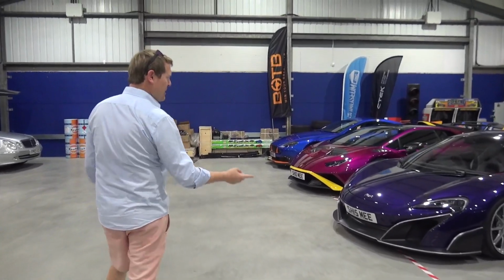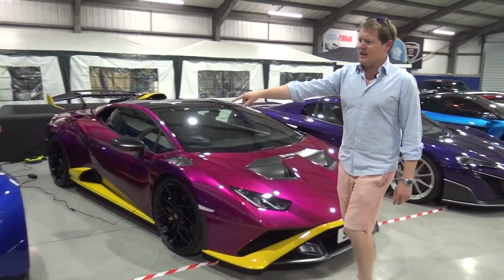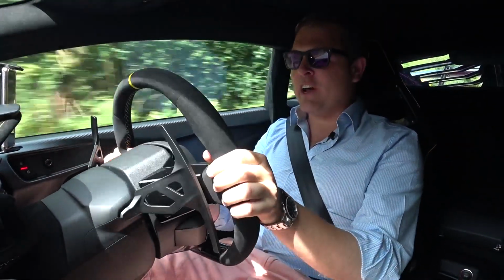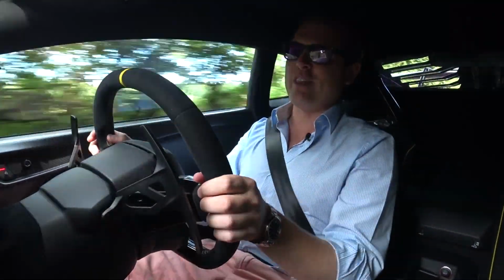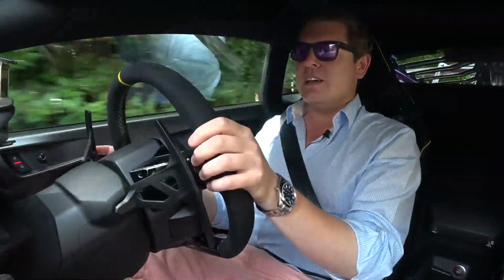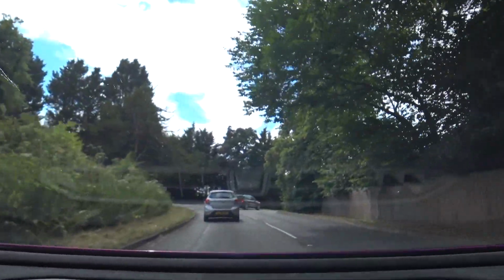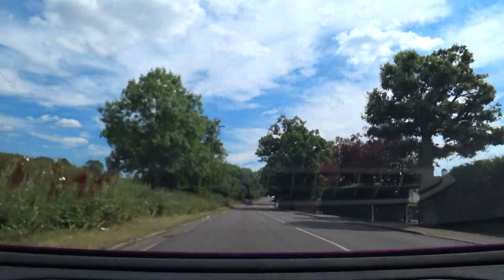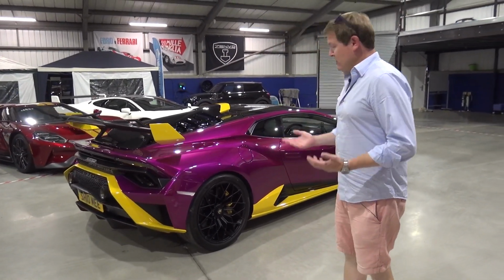UNEXPECTED HIGH COSTS! Breakdown of Owning My Lamborghini Huracan STO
Let's talk about the unexpected costs of running my Lamborghini Huracan STO and the price to keep the raging bull in the Shmeemobiles. You can win your dream car with BOTB; including Lamborghinis. Enter today

Some aspects are amazing, but some certainly make you take a deep breath and sit down! I bought my Lamborghini Huracan STO from Lamborghini Pangbourne already nearly 10 months ago and it's just crazy how quickly time has flown by, as well as the odo counting up to 4,000 miles. In that time I've had a lot of fun with it, certainly put some smiles on people's faces and also had a few fingers raised, but let's go out for a run to think a little more about what it costs, and what it might cost if I were to install the supercharger from VF Engineering that I recently experienced.

As it happens, all new Lamborghini models in the UK include 4 years of servicing and warranty by default which is an incredible package and makes it a delight and stress free experience. However, in the the UK we also have particularly unfriendly insurance which for a car like this is based on statistics, and apparently the statistics of 30-something year old males driving Lambos are not good!

In fact, the insurance bill turned out to be a huge sum in the first year of the car, which thankfully has settled down after my policy renewal, but certainly made me think in the meantime. However, I also reached out for a quote to see what it would increase to if I install the supercharger, and let's just say it might be a bit of a barrier to entry with the result.

Win your dream car with BOTB! There are 150 cars to choose from, including Lamborghinis, Porsches, Audis and many more! Tickets start at just 60p. Enter Today

Chapters:
00:00 Intro
01:12 What Does Ownership of the STO Cost?
03:47 Insurance Cost of the STO
04:29 Win a Lamborghini with BOTB
05:25 On the Road
09:20 Should I Supercharge My STO?
13:09 Young Driver Insurance Cost
15:37 Do I Enjoy the STO?
16:35 Returned to The Shmuseum
18:45 Wrap Up